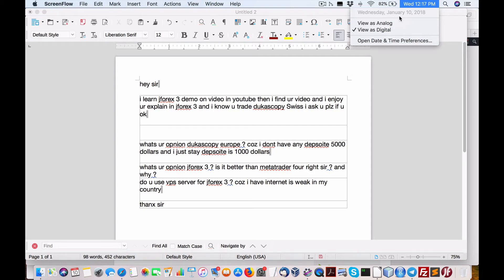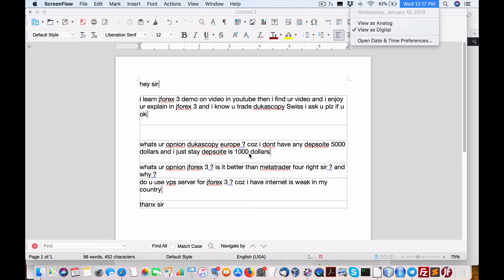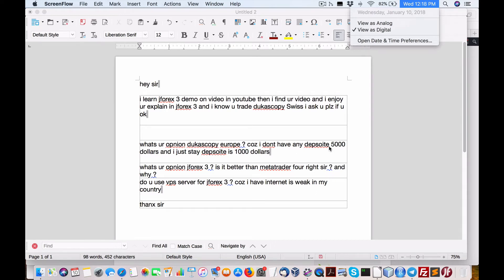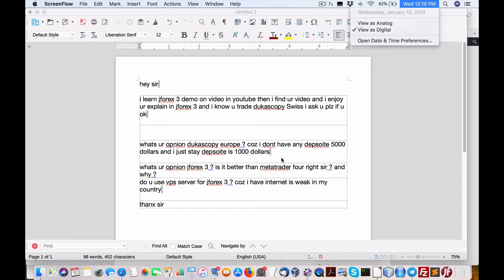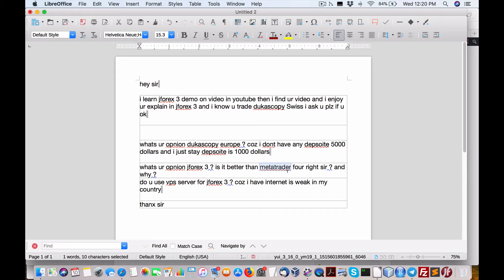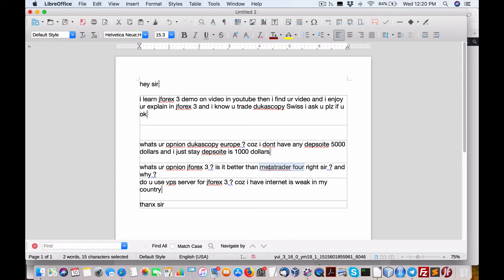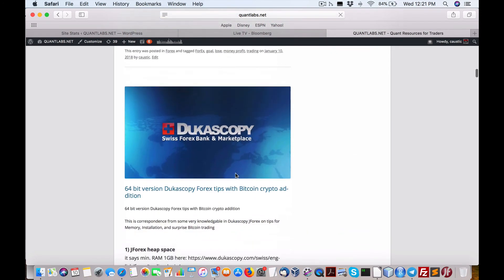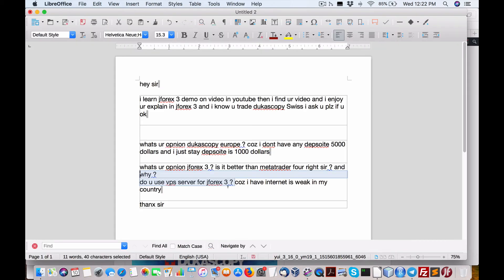Dukascopy Europe and JForex vs MT4 for helpful algo forex trading tips